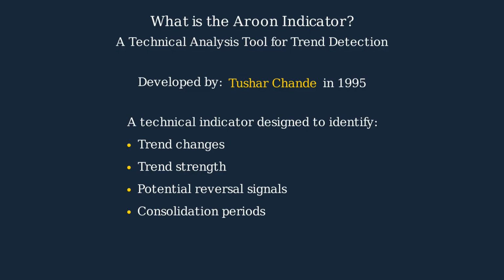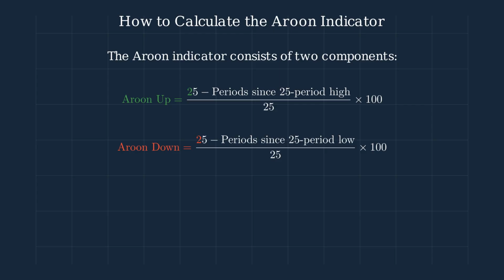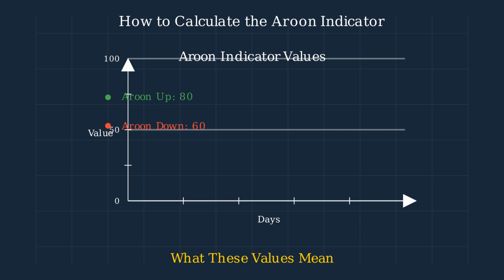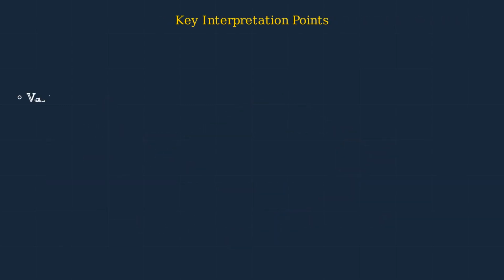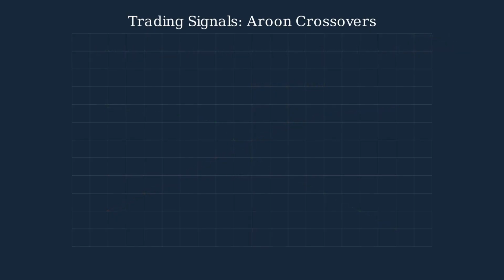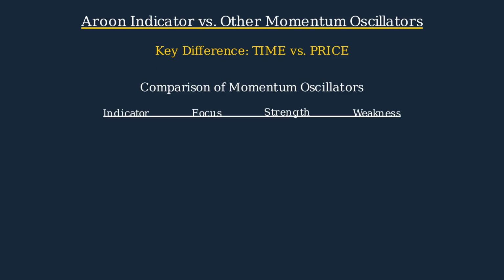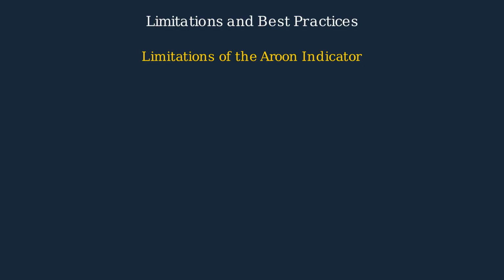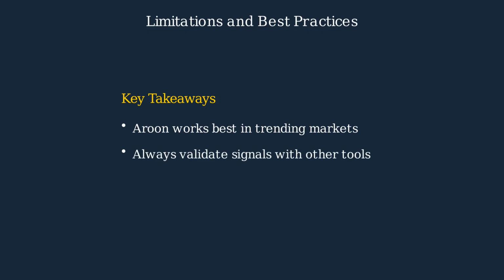Unraveling the Aroon Indicator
The Aroon Indicator is a trend-following tool that measures how recently a stock has reached its highest or lowest price within a specific period, typically 25 days. It consists of two lines—Aroon Up and Aroon Down. When Aroon Up is high and Aroon Down is low, it signals a strong uptrend; the reverse suggests a downtrend. Crossovers between the two lines can indicate potential trend changes. Traders use the Aroon Indicator to identify trend strength, direction, and possible reversal points.